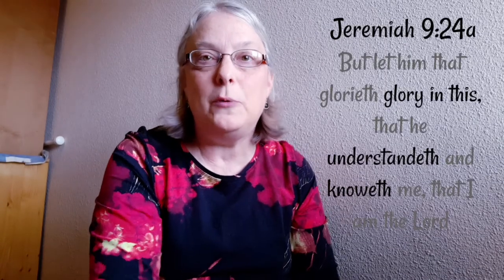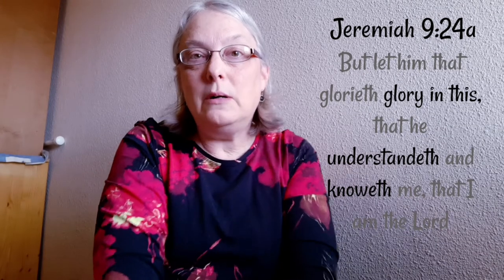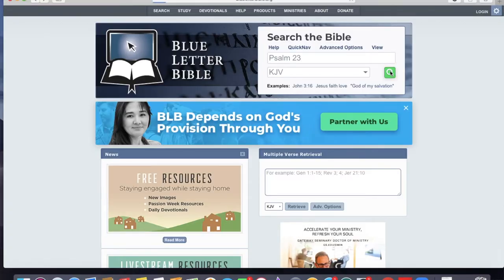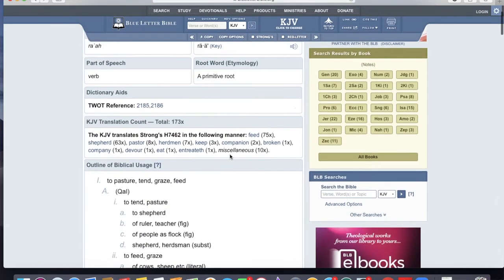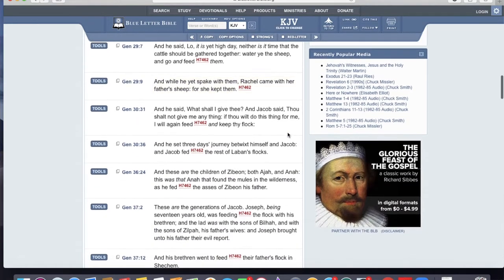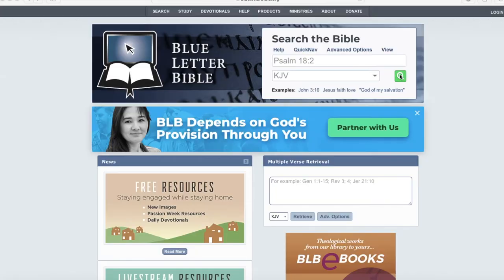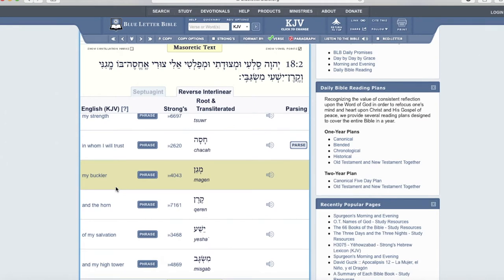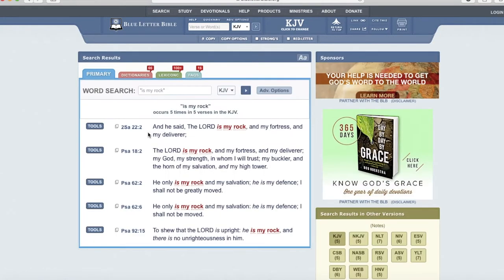Glory in This episode 3, God is my shield and buckler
This instructional video will show how to use Strong´s dictionary and concordance to do word studies in your personal Bible study.  It shows how to navigate blueletterbible.org and encourages women to know and understand the God of the Bible.